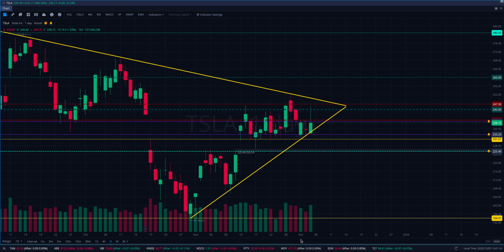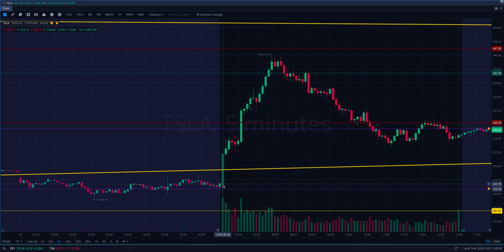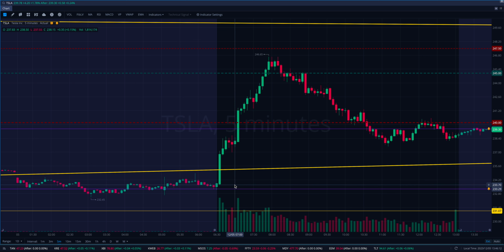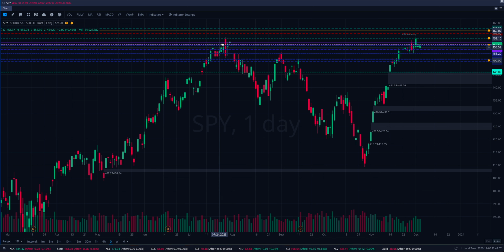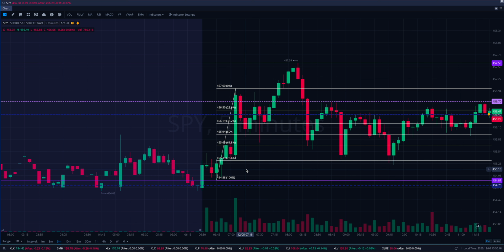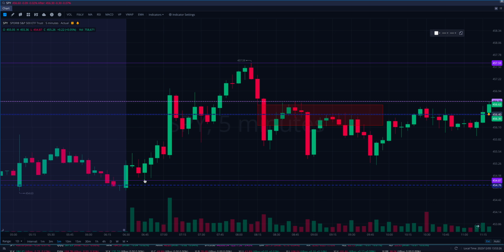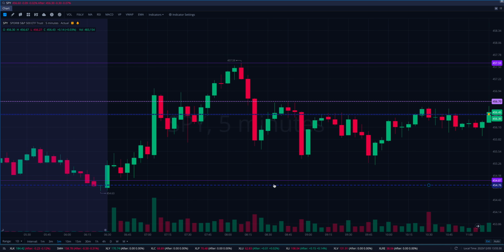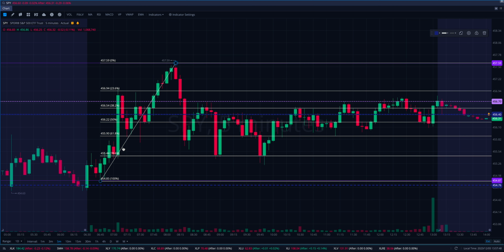Watchlist Walkthrough 12/5 – TSLA SPY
Reviewing today's trades on SPY with a focus on using Intraday Fibonacci Retracements and FVGs for scalping in a range. Also, we look at the power of Inside Day range trades with a thesis via TSLA.